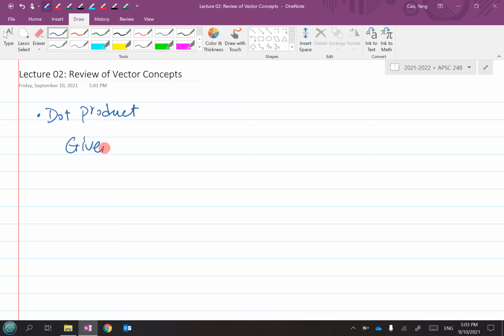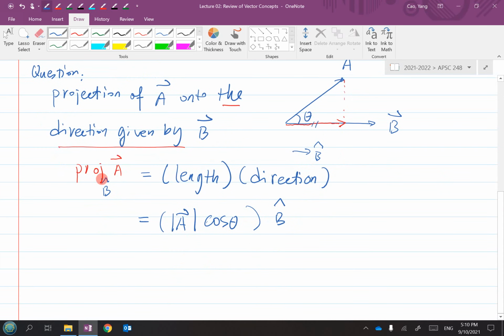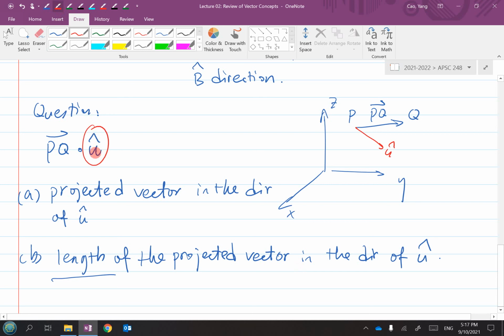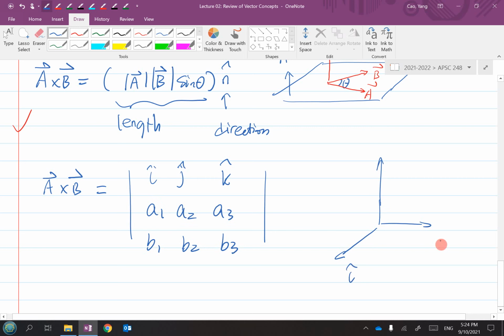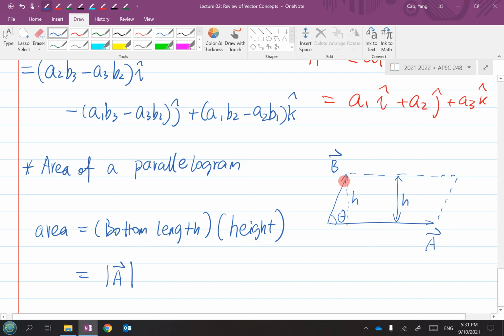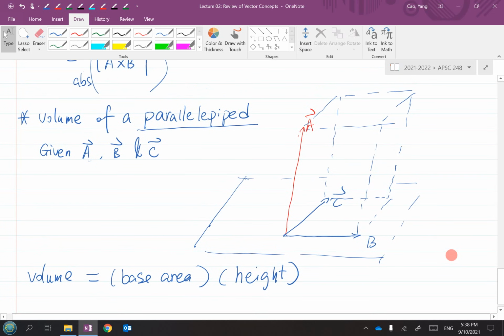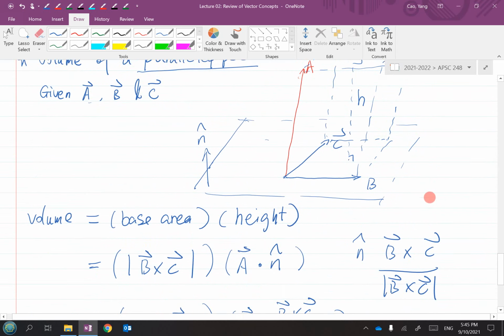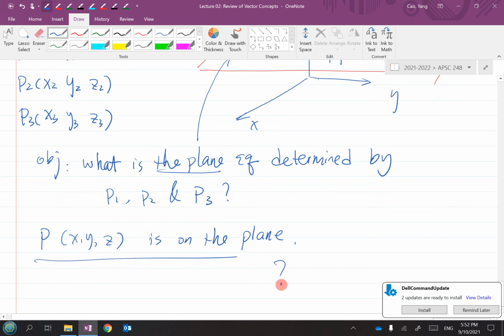2021W APSC248 Lecture02 Review of Vector Concepts, Part 2